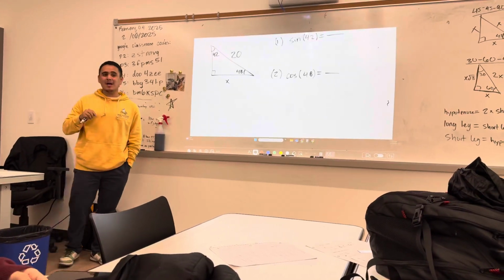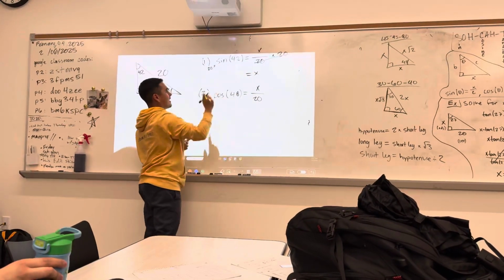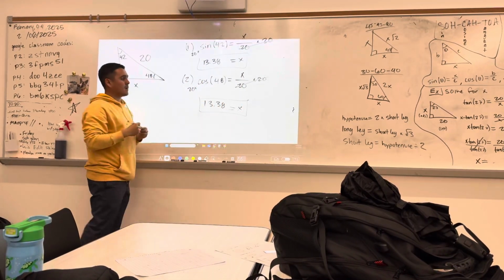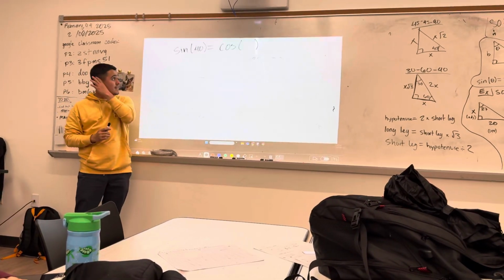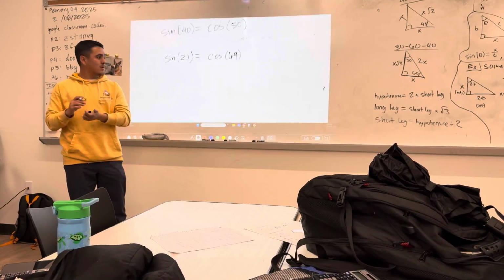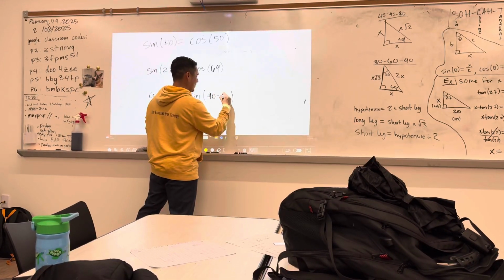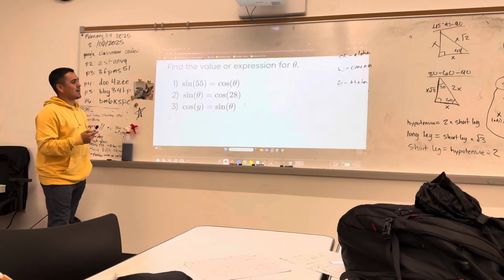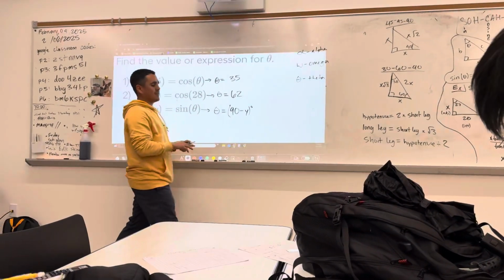POV: you’re learning about sin and cos in Mr. Cervantes’s class